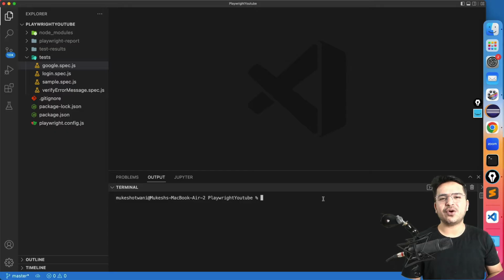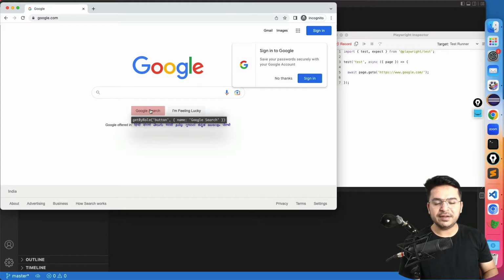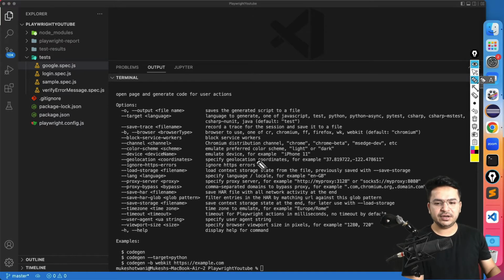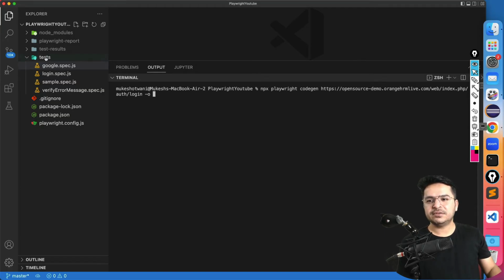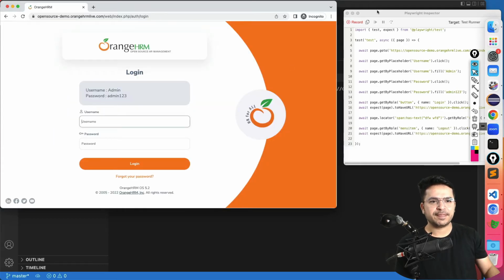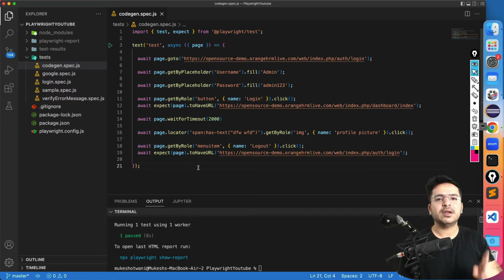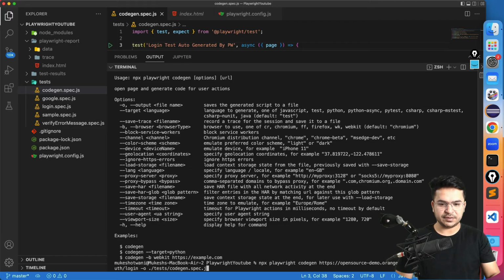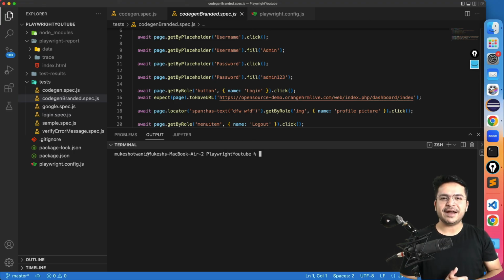#8 - How To Record And Play Scripts In Playwright | Playwright Test Generator| Codegen Playwright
In this video, I will explain how to generate code automatically in Playwright using codegen.